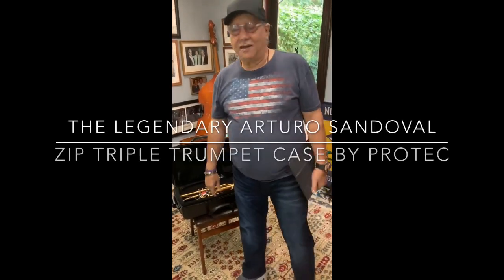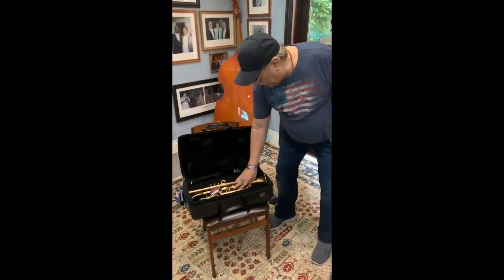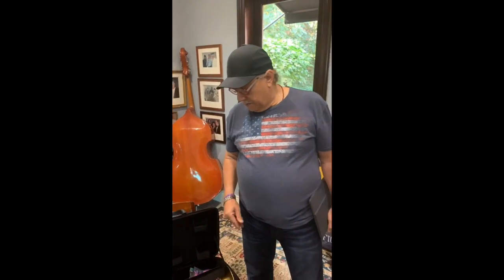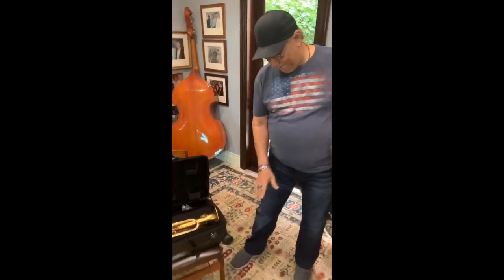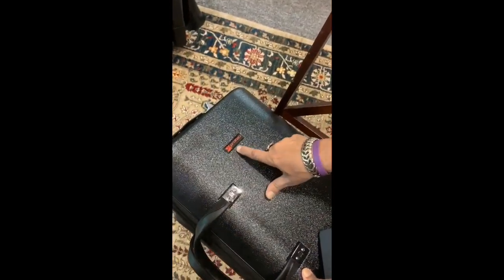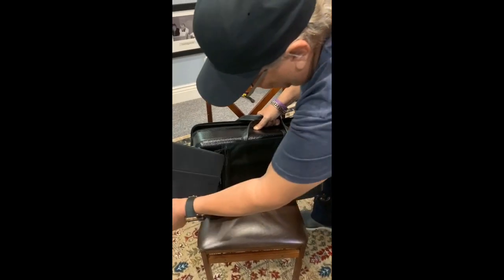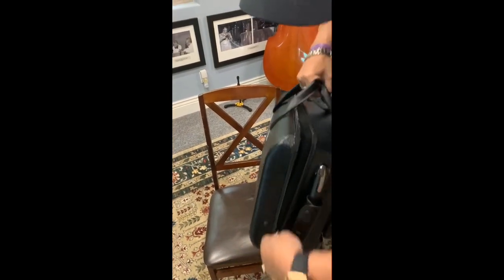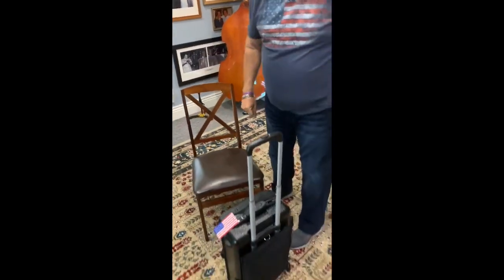The legendary Arturo Sandoval talks about his Zip Triple Trumpet Case by Protec